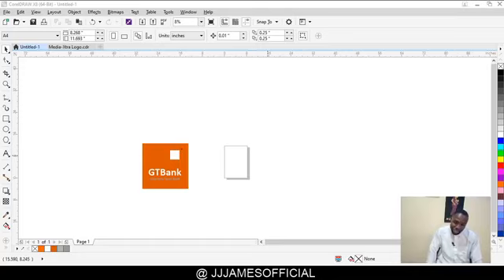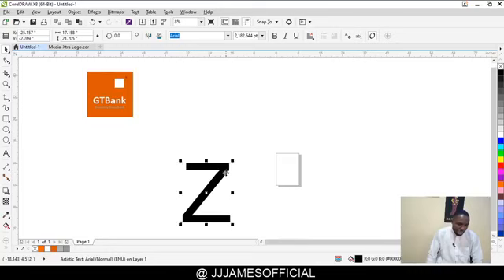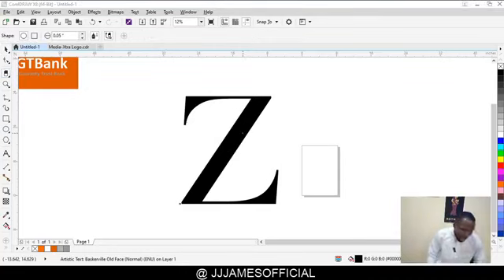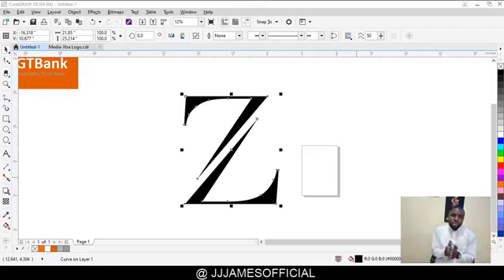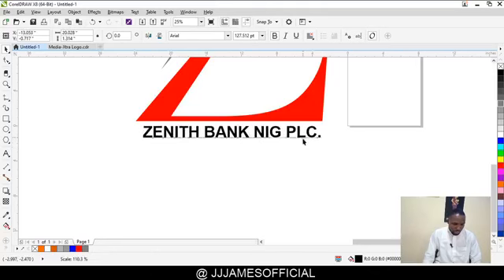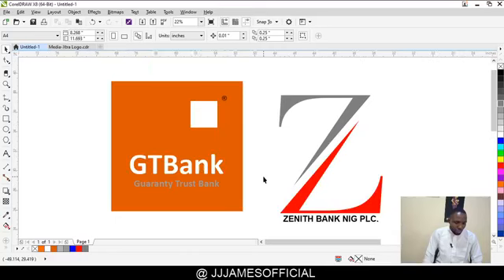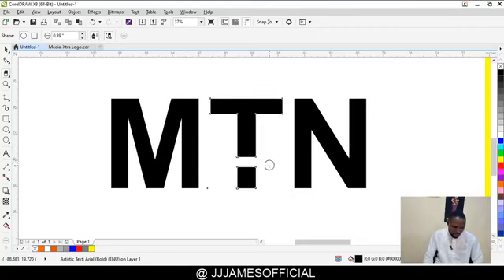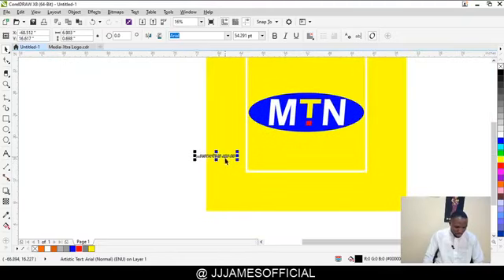GRAPHICS DESIGN TRAINING (PART 2).